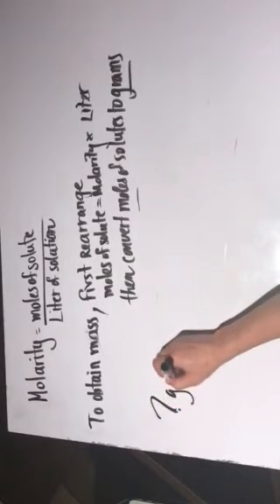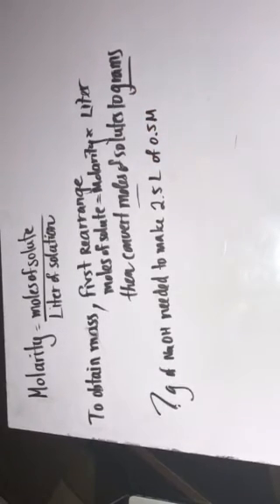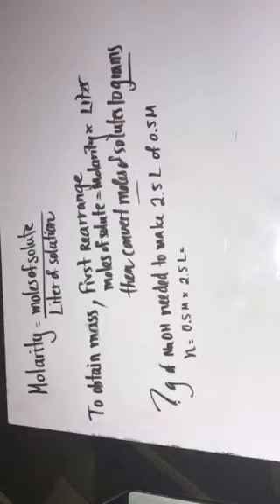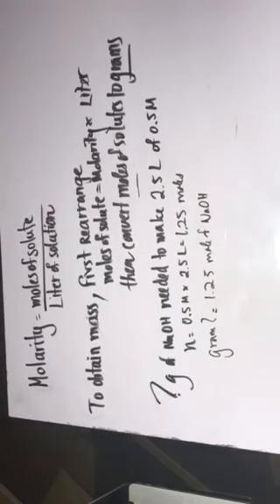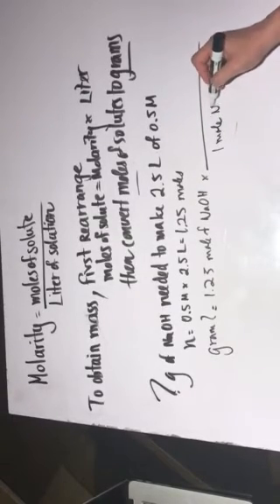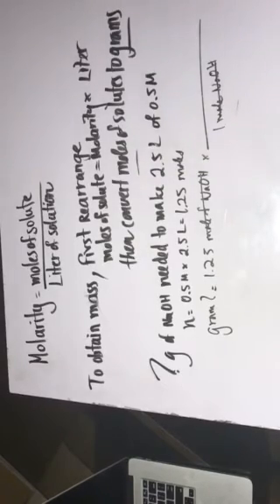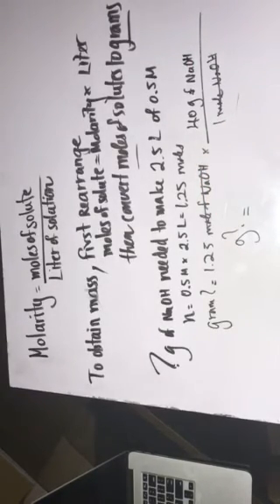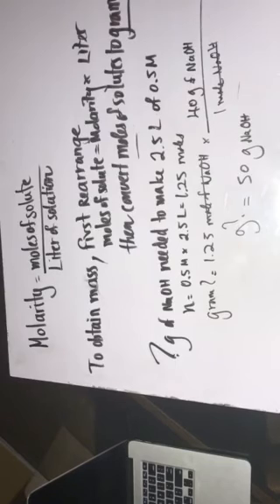Molarity part II calculation